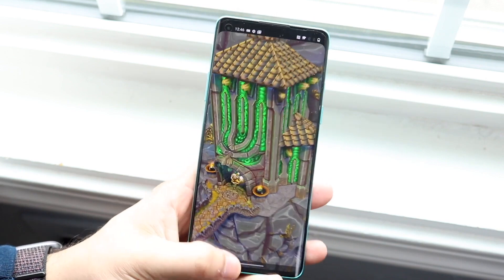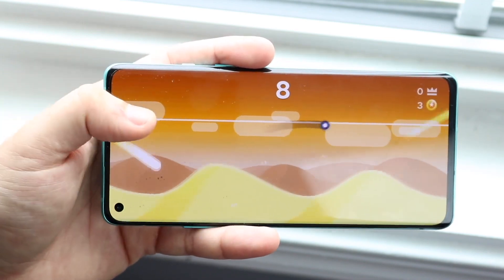OnePlus Nord Vs OnePlus 8! (Quick Comparison)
There OnePlus Nord just got announced, so heres a quick comparison against the OnePlus 8!